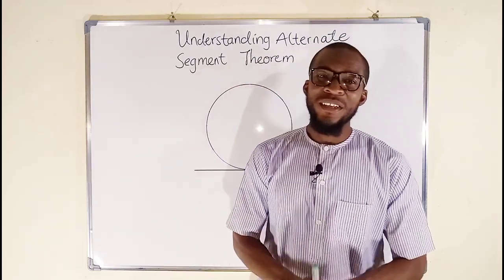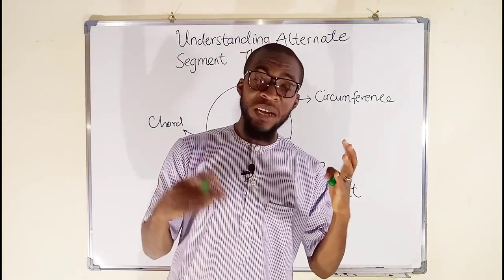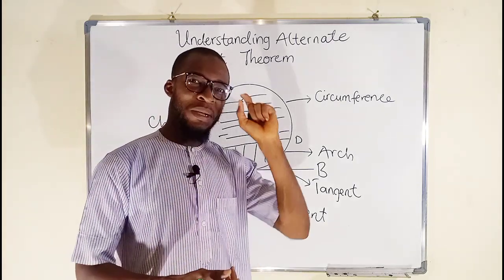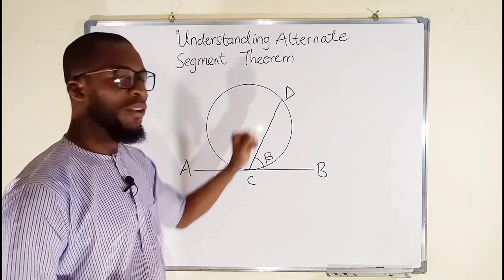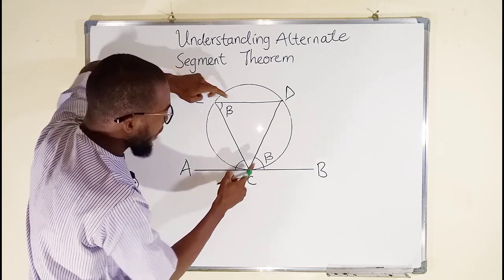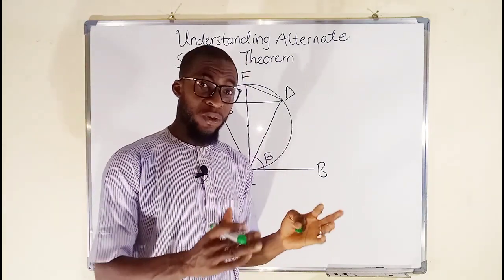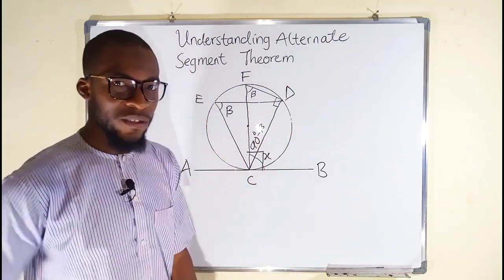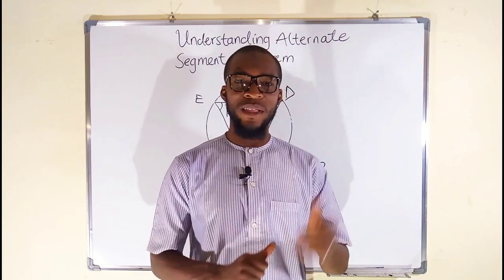Alternate segment theorem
The angle between a tangent and a chord through the point of contact of the tangent is equal to the angle made by the chord in the alternate segment